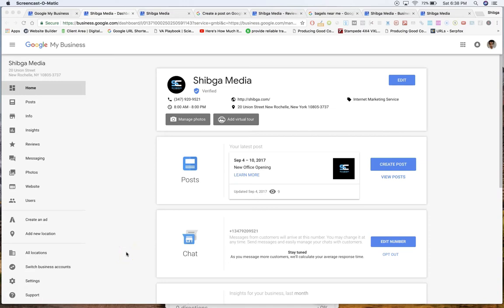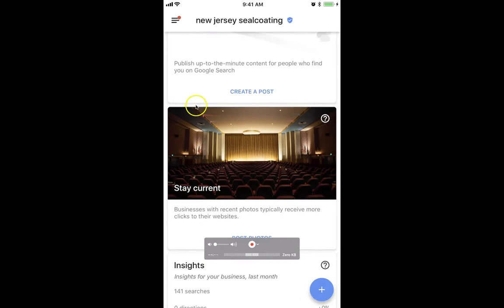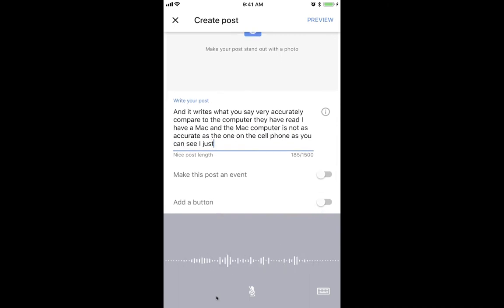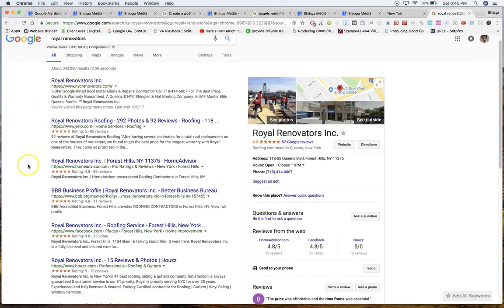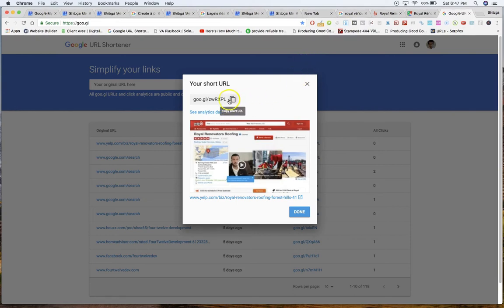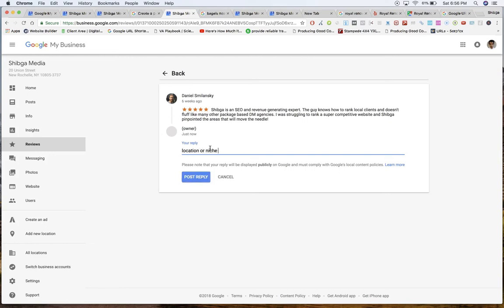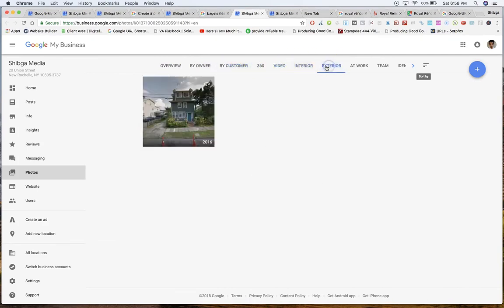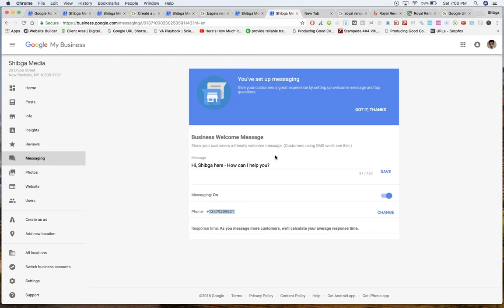Free Things Roofers Can Do To Bring Leads from Google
Here are four things you can do as the business owner to add relevancy and authority to you presence in Google.

1. Be active in Google posts with relevant links
2. Respond to reviews with related Keywords
3. Add photos on the regular from your cell phone
4. Have the chat feature on so customers can text you